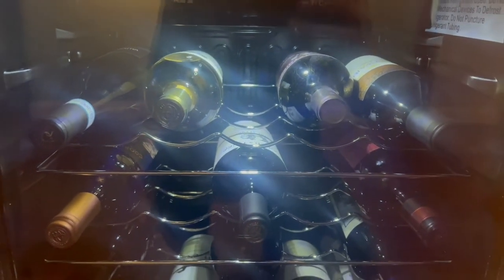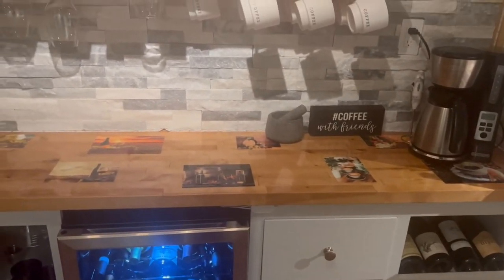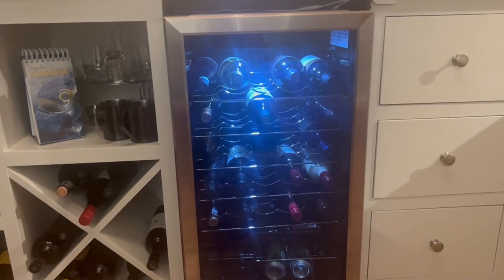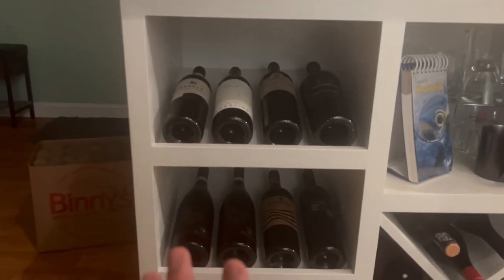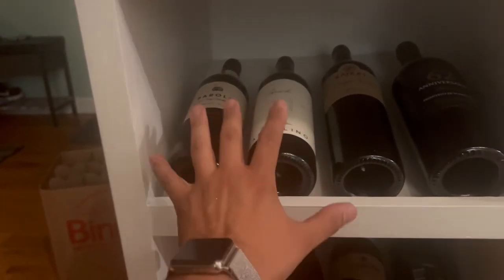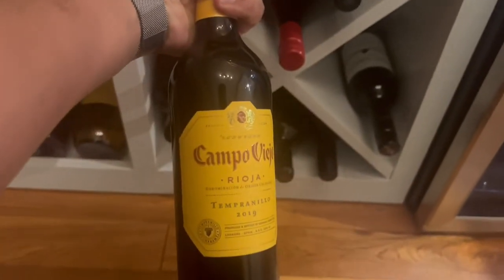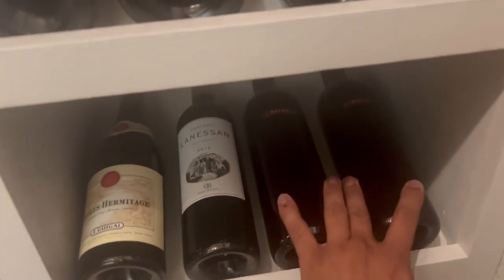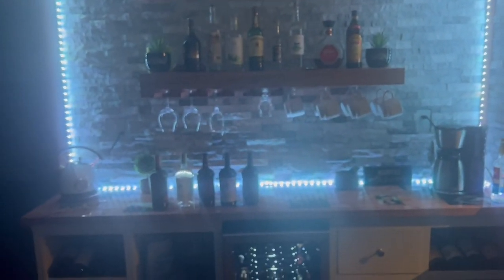wine & coffe Station. Insignia 29 cooler update.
update on my Insignia 29 Bottle wine cooler  review.  all Work done on wine Countertop and some of my favorite wine bottles.